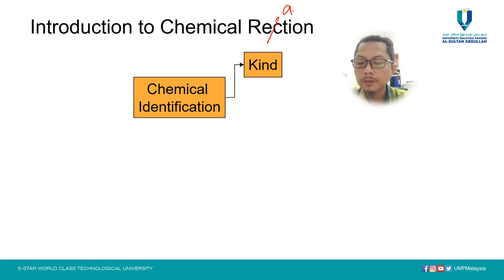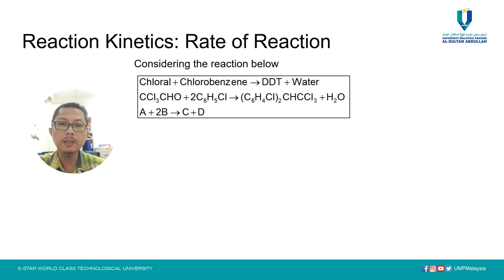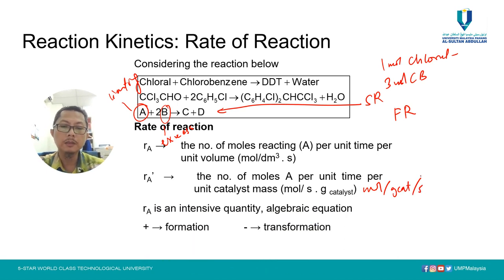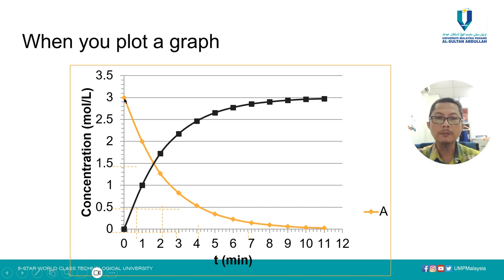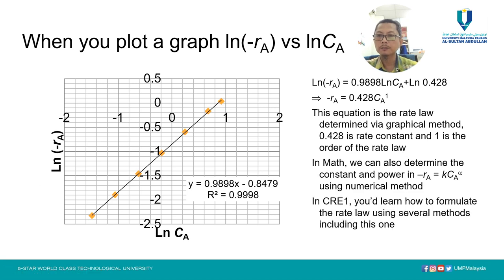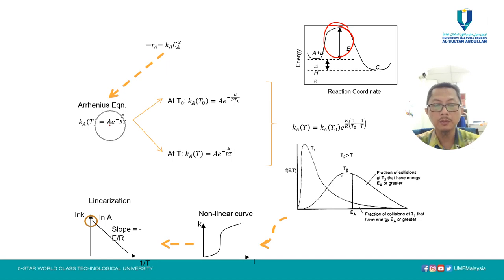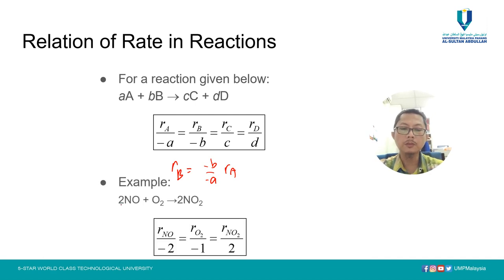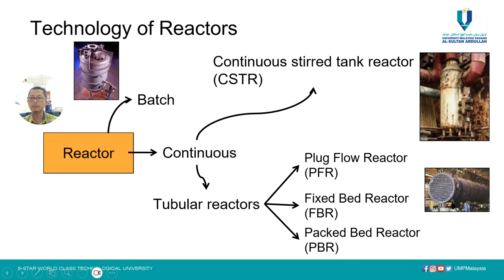1st Lecture on CRE